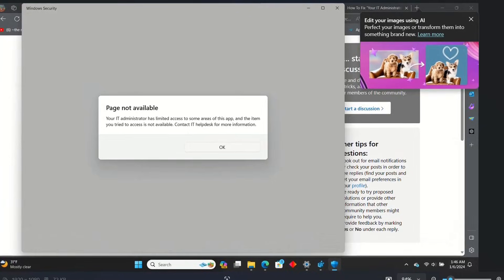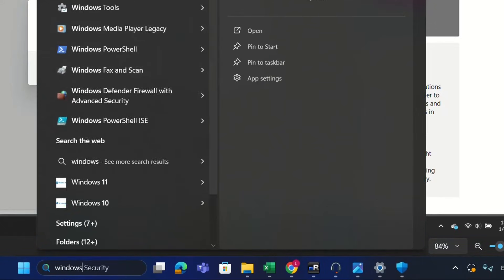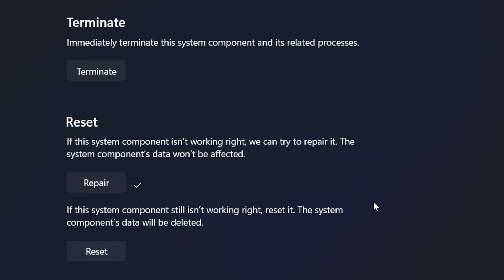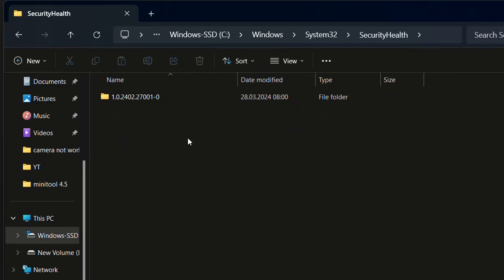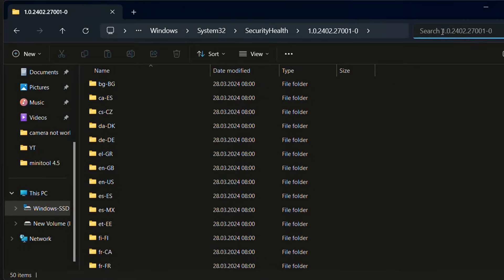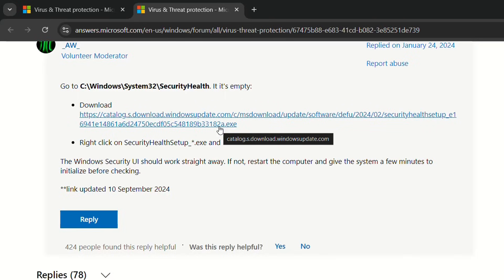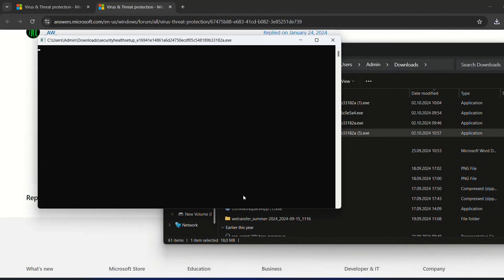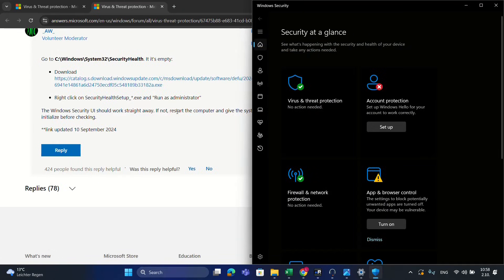FIX Windows Security Error: Your IT administrator has limited access to some areas of this App!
Hello Everyone,
Best Regards
Folder Path: C:\Windows\System32\SecurityHealth
Go to C:\Windows\System32\SecurityHealth. If It it's empty:
 FIX WINDOWS SECURITY ERROR
• Right click on SecurityHealthSetup_*.exe and "Run as administrator"

The Windows Security UI should work straight away. If not, restart the computer and give the system a few minutes to initialize before checking.
FIX Windows Security  Error: Your IT administrator has limited access to some areas of this App, it administrator has limited access to windows defender, IT administrator has limited access, your it administrator has limited access to some areas of this app, page not available your it administrator has limited access to some areas of this app, windows security app not available, it administrator has limited access to some areas of this app, download windows defender, security health setup download, download app security health, windows security your it administrator has limited, your it administrator has limited access